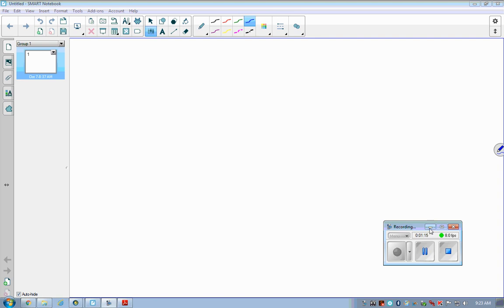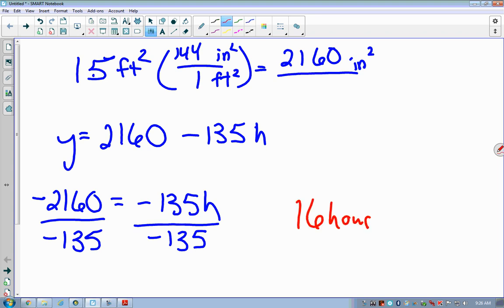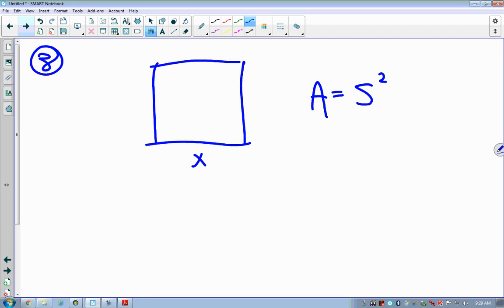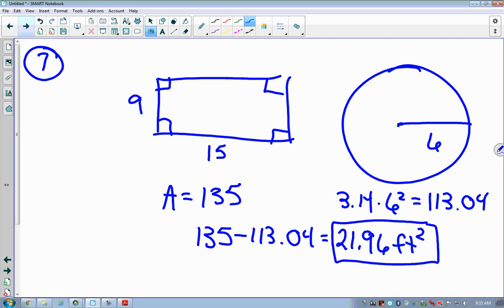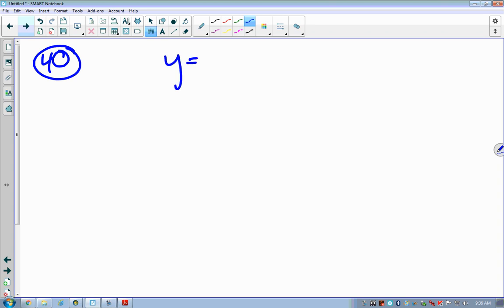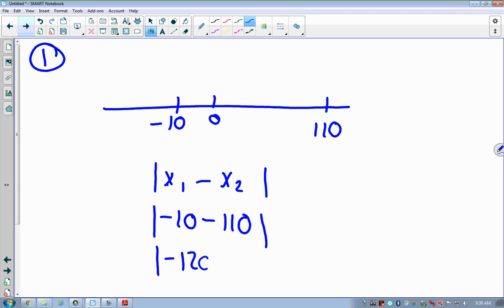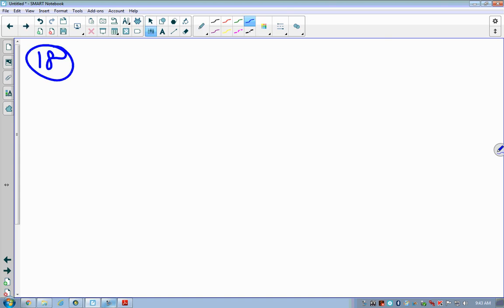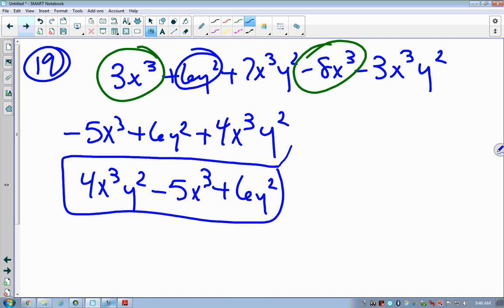Algebra 1 Review 1-20 recording